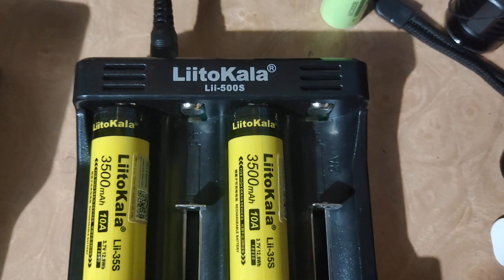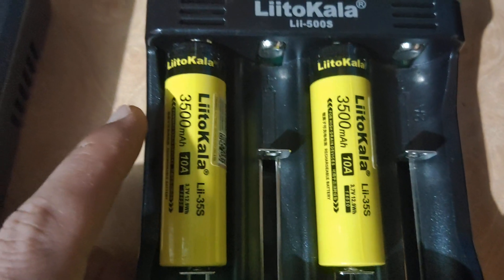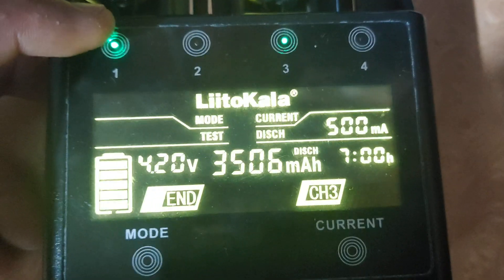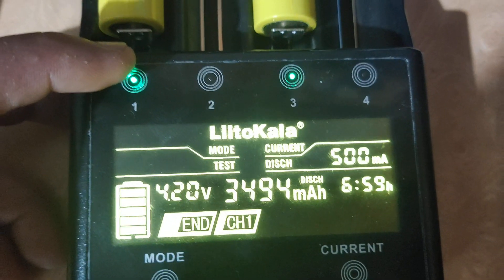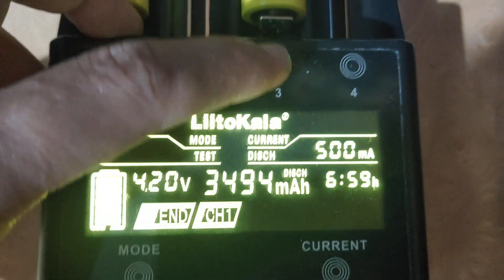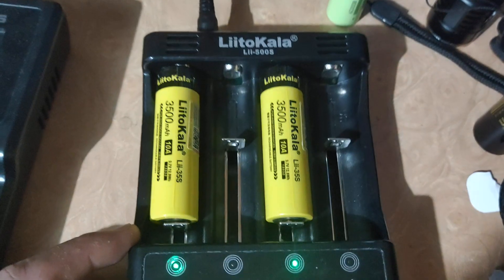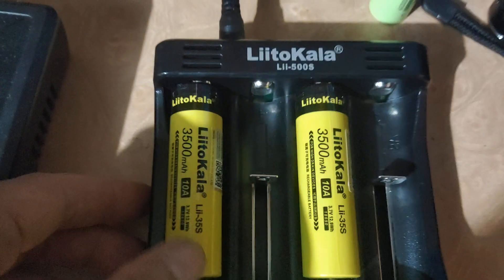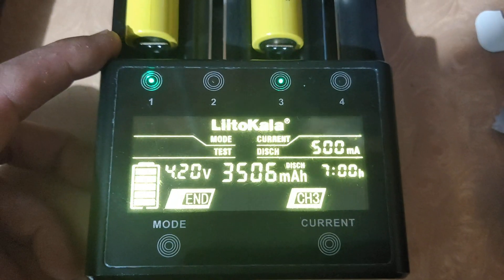Liitokala lii-500S Capacity Test Mode on two 18650 3500mah Liitokala Battery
ทดสอบเครื่องชาร์จถ่านลิเธี่ยม
18650 Liitokala
เครื่องชาร์จถ่าน
ลิเธียม
เครื่องชาร์จแบต